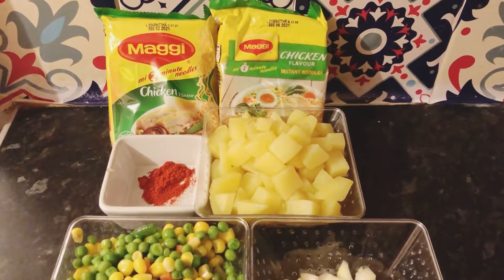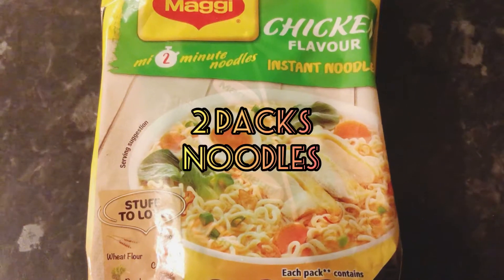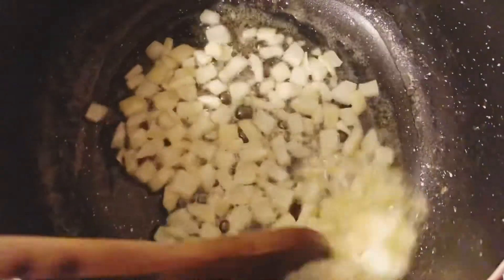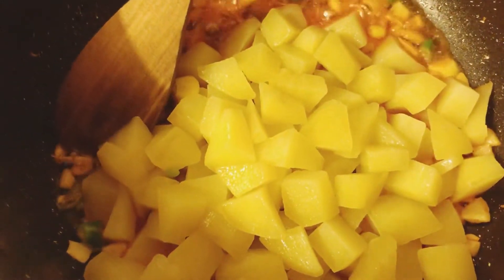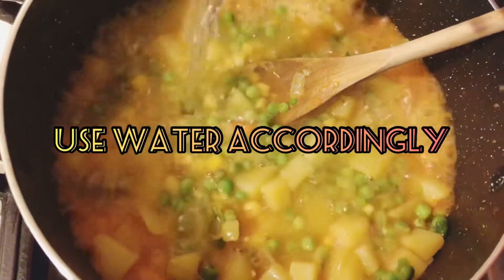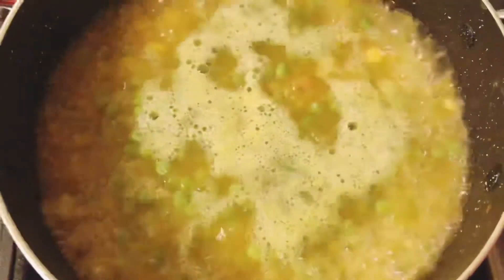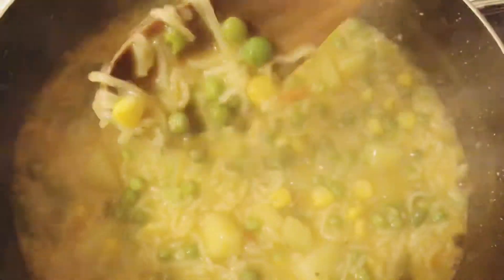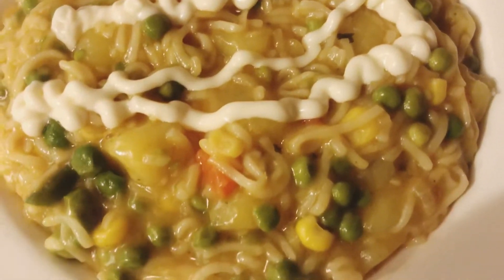Spicy 🔥Chicken Maggie Noodles with Mix Veg & Potato - Food Twistt by Robina